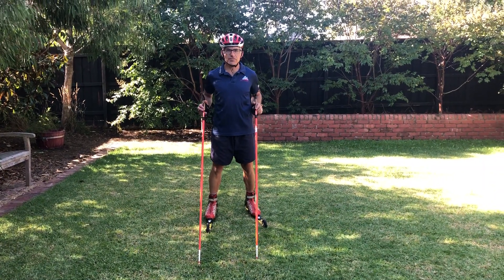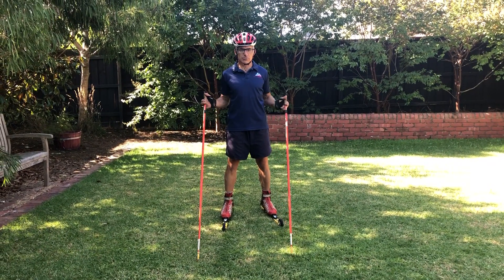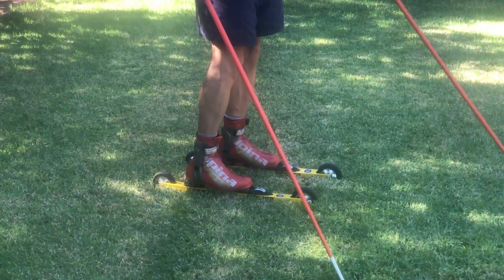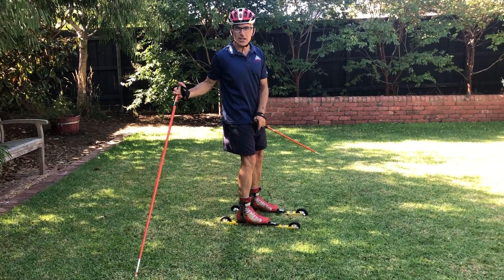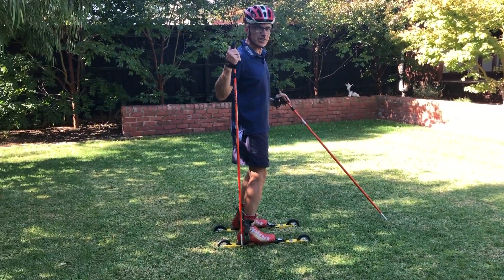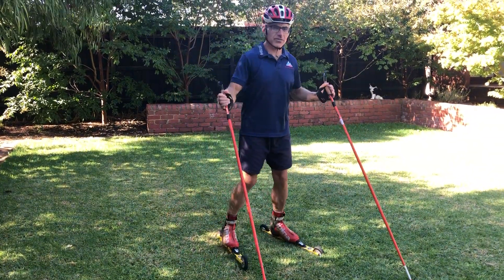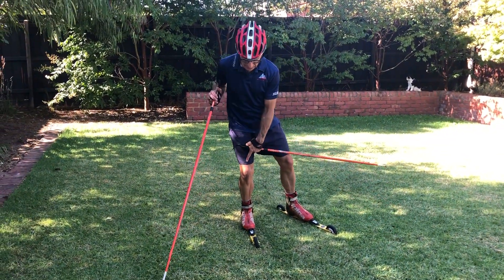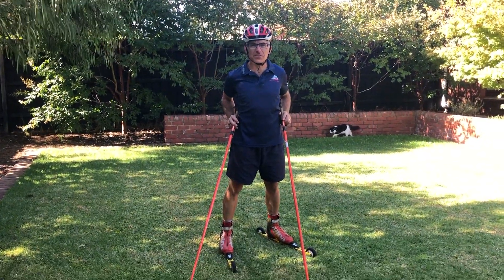Cross Country XC Skiing Training - Pt 1a Roller Skiing Preparation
Cross Country Skiing Training with JC Part 1a - JC will give you some hints and tips on roller skiing.